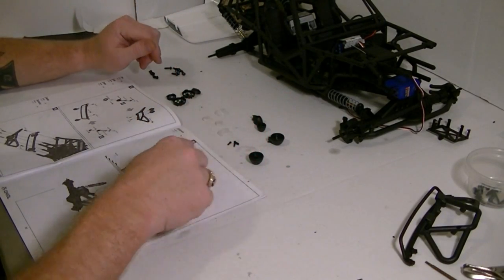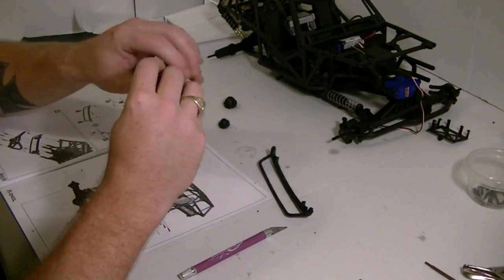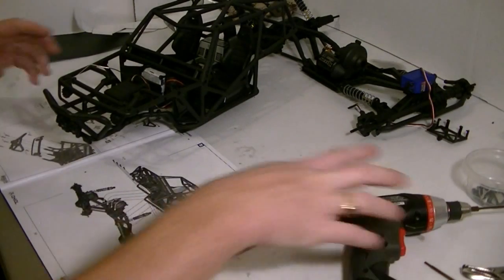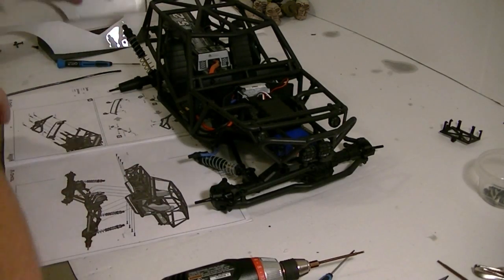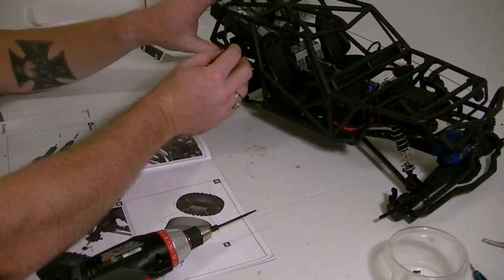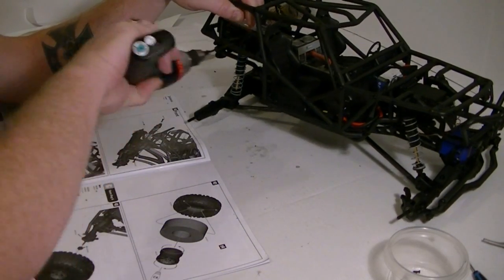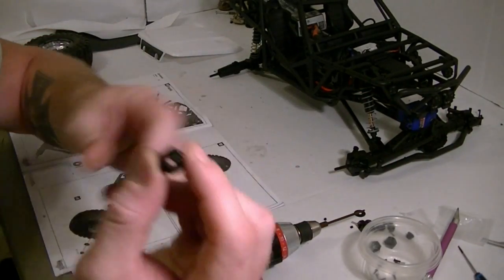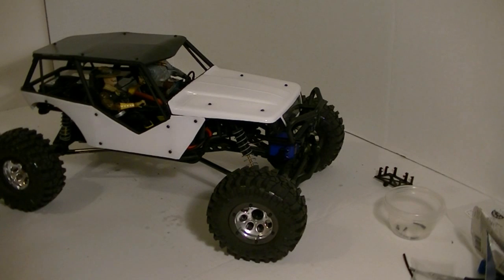Wraith Kit Build, Part 10